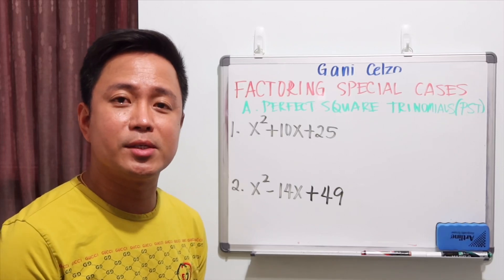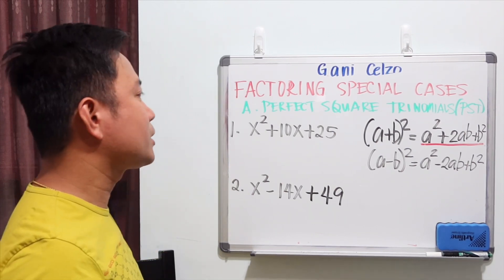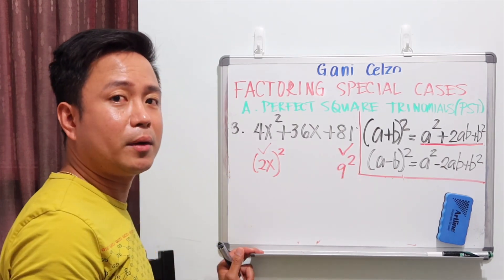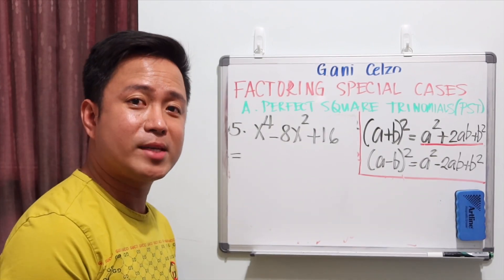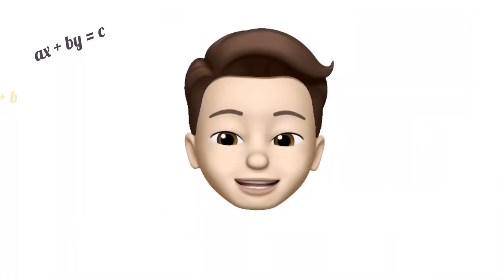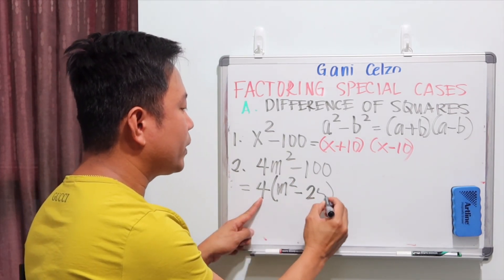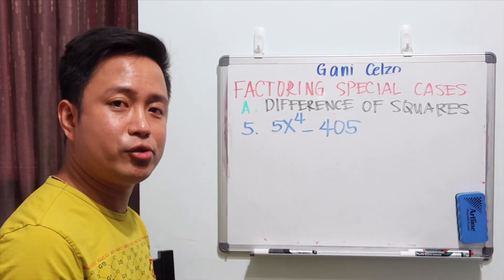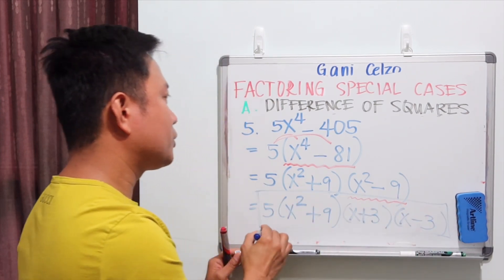FACTORING SPECIAL CASES: Difference of Squares and Perfect Square Trinomials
This algebra video tutorial focuses on factoring special cases such as factoring different forms of binomials and special products of polynomials specifically perfect square trinomials and difference of perfect squares.  Gani gives numerous examples of the two special product forms: perfect squares and the difference of two squares.